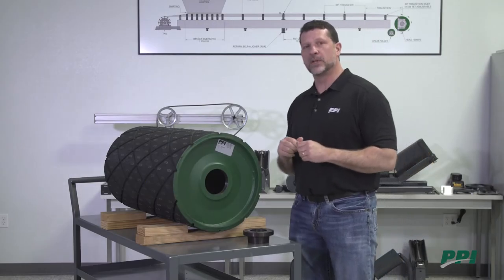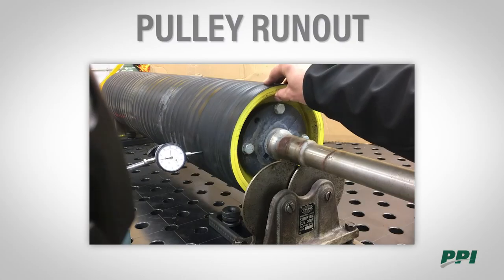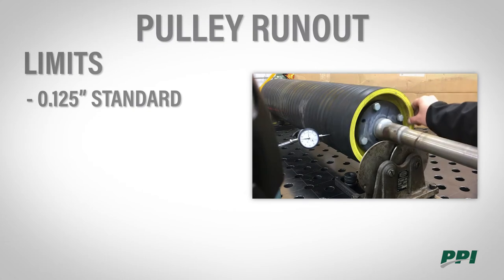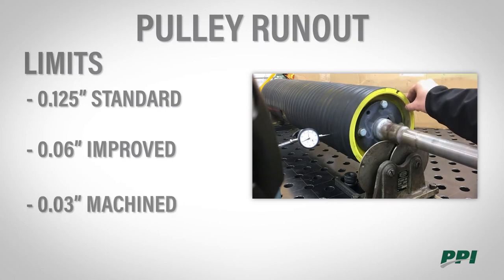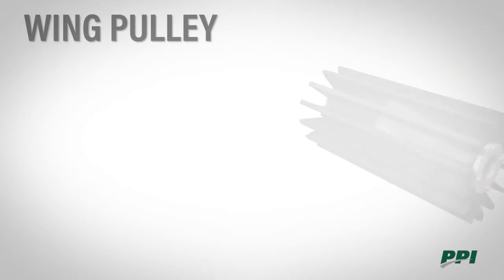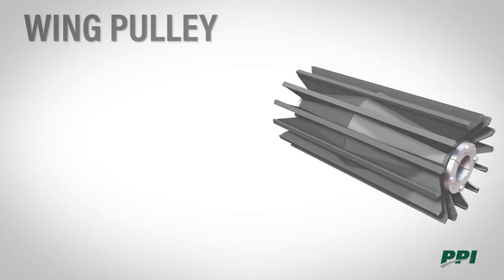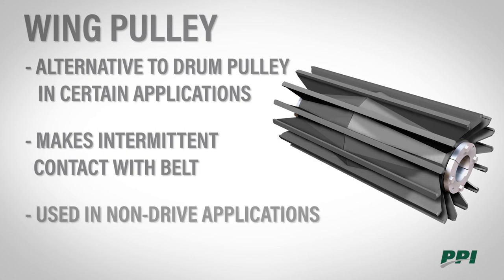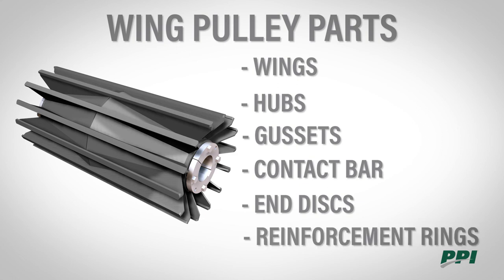01 - Pulley Overview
Learn about our pulleys. In this video, you will see a brief overview of all the different parts, rolled rims, and tubing or piping. You will also learn about pulley runout limits and the face widths we offer. Learn also about our wing pulley options and the parts that come with our wing pulleys.